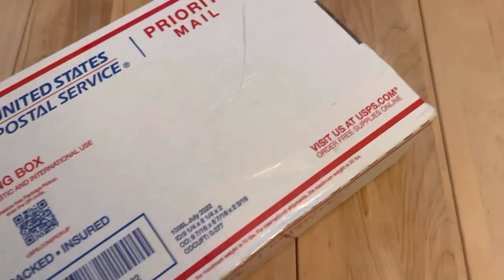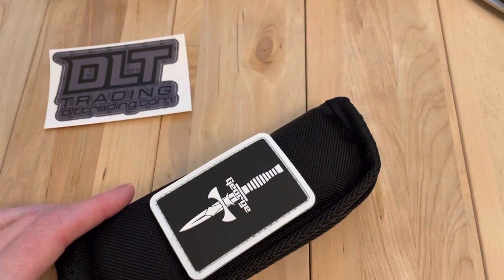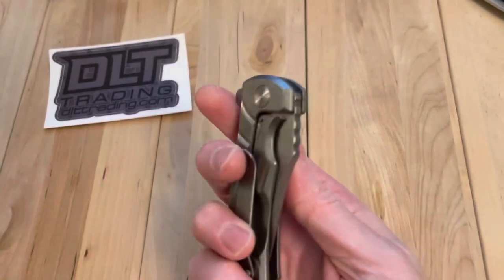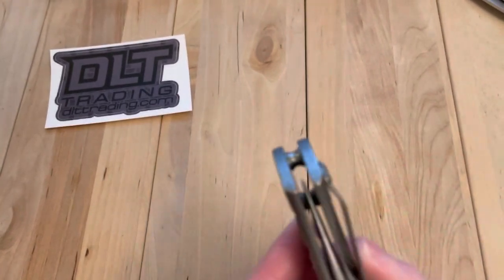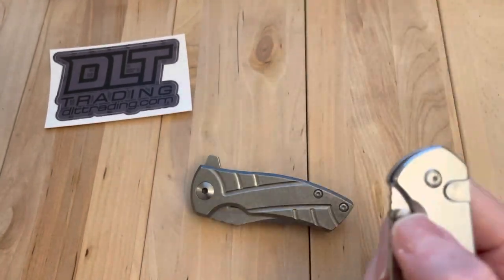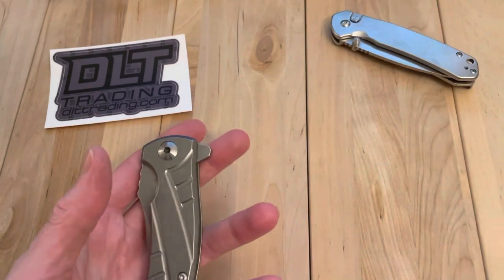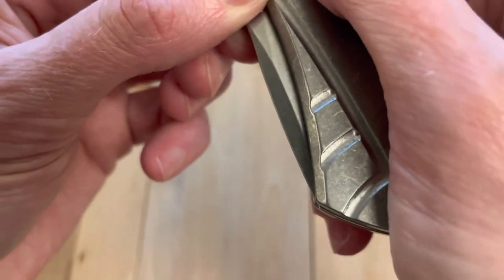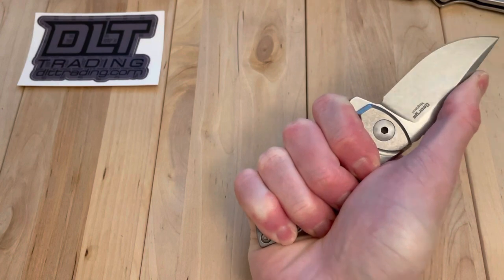Unboxing - Les George ESV “Sweep”, Magnacut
Unboxing my first Les George in the “Sweep” Titanium scales in Manacut blade steel. DLT’s website photos did it no justice on looks, appearing matte when it has a nice polished stonewash finish on both the blade and handle.